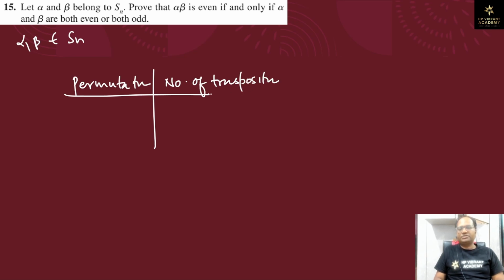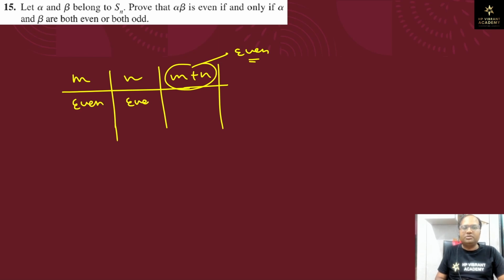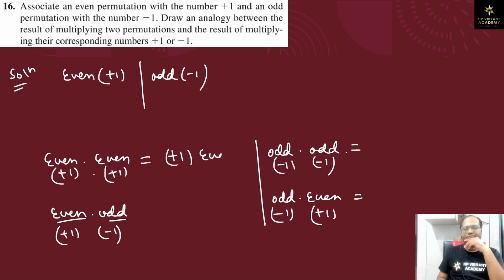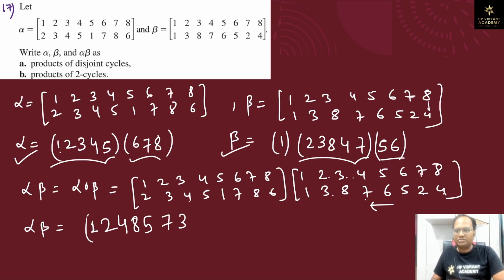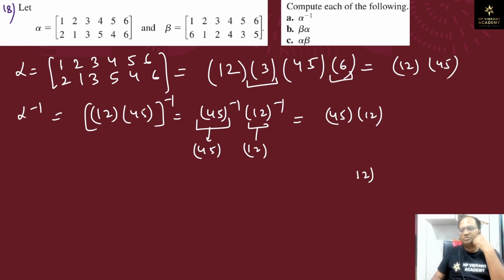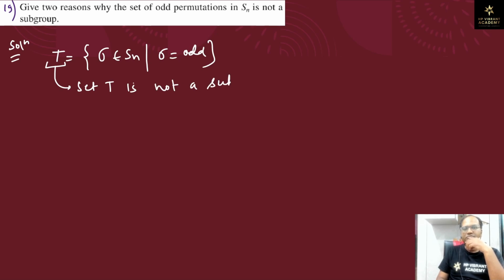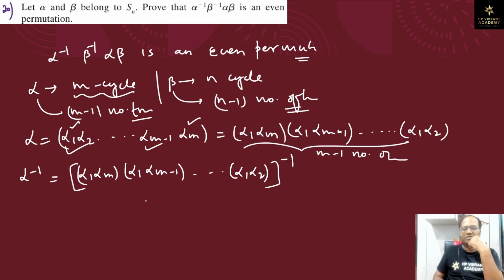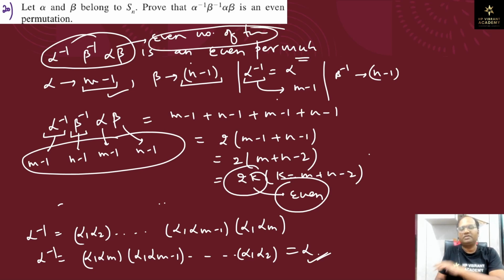Problems (Set 4) on Symmetric Group | Gallian |Modern Algebra | UPSC Mathematics Optional Paper 2